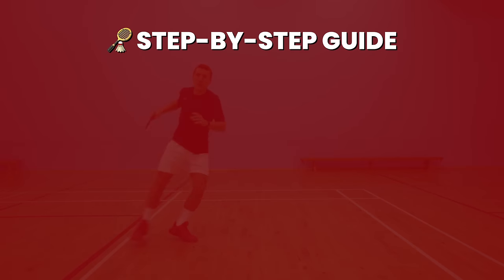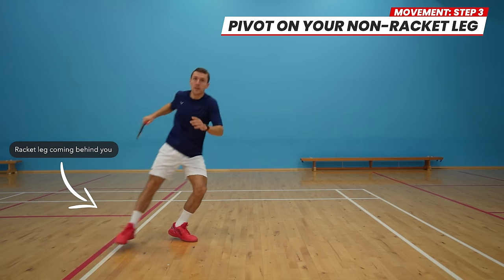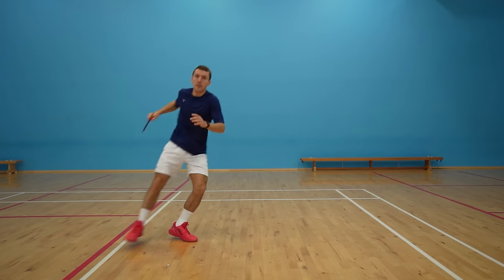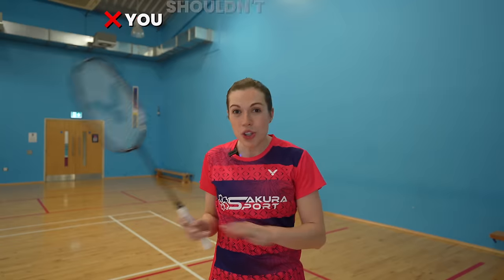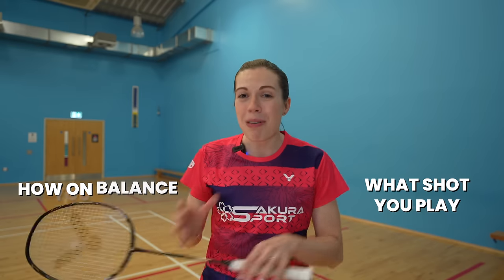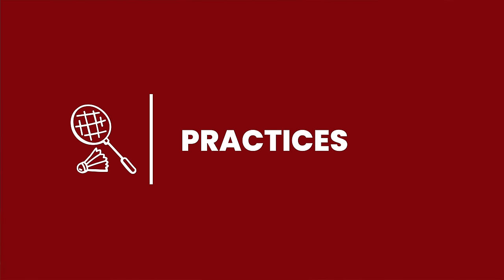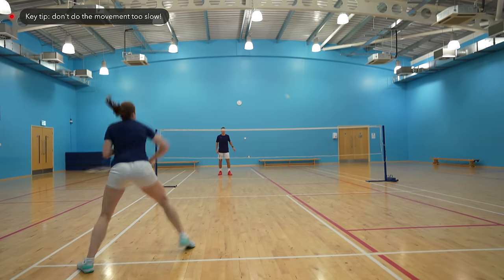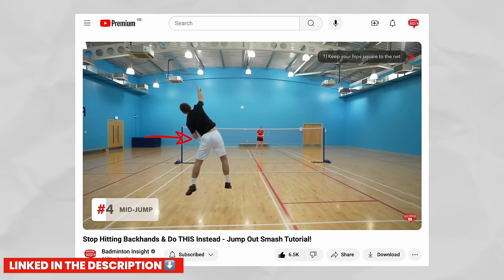How To Do A Scissor Kick - Step-By-Step Tutorial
A step-by-step tutorial of the scissor kick movement - a 'must learn' footwork in badminton! Click to see more useful resources below ⬇️

VIDEO OVERVIEW:
00:00 - Intro
00:39 - Directional Split Step
1:02 - Push Off Your Racket Leg
1:14 - Pivot On Your Non-Racket Leg
2:24 - The Scissor Kick Movement
3:29 - The Recovery
5:09 - 3 Levels Of Practice